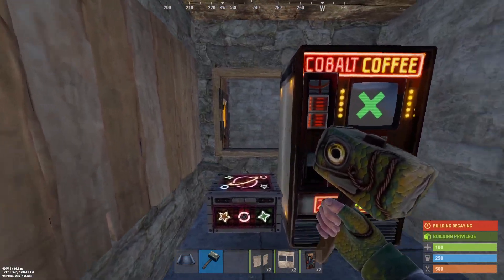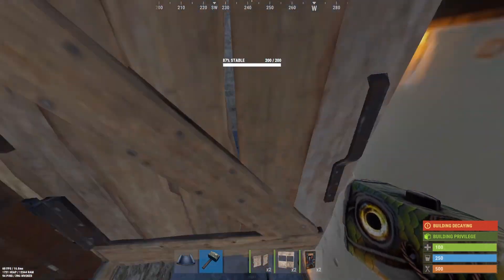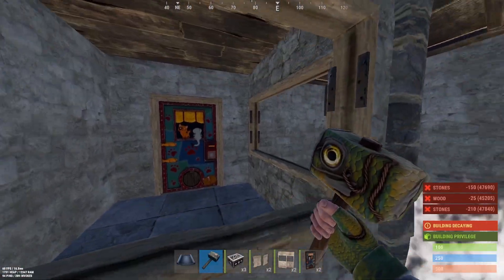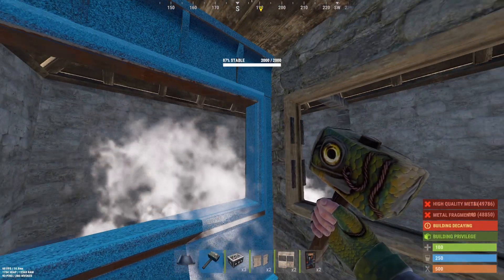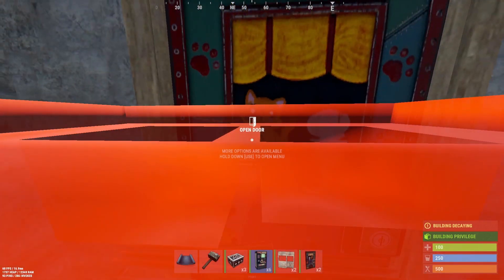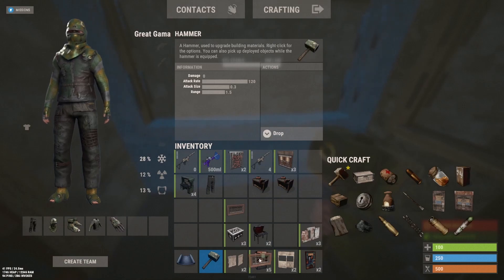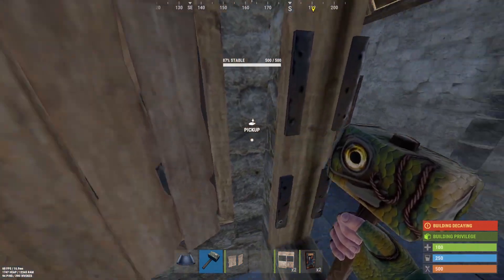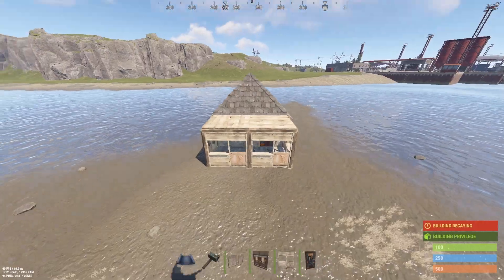Push Bunker in a Roleplayer 2x2 - RUST 2022 Base Design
vending machine placement for a pushbunker, I put it in a roleplayer 2x2 for extra stealth.